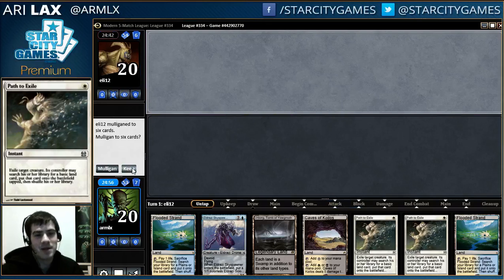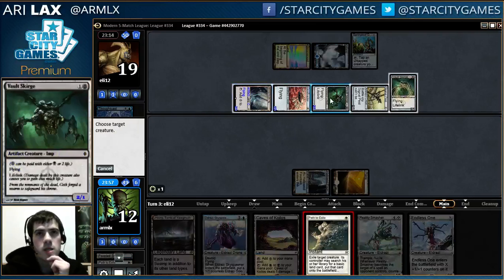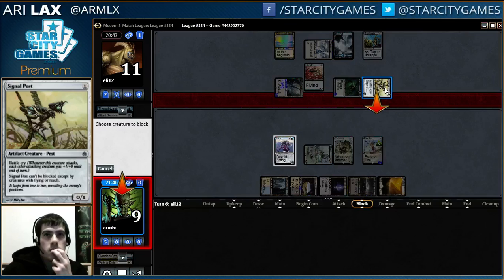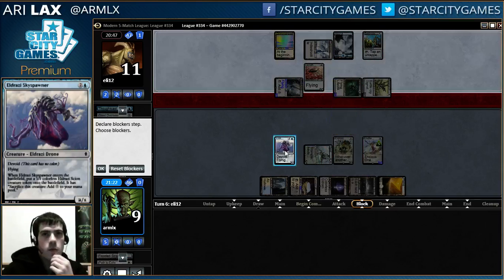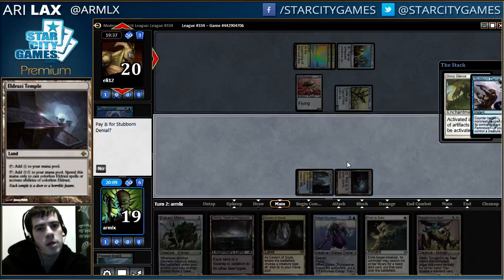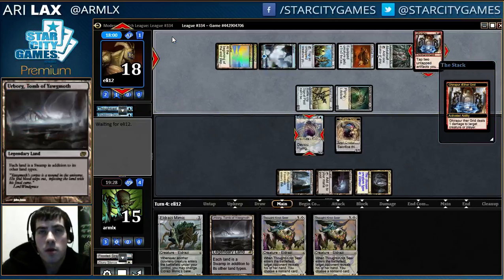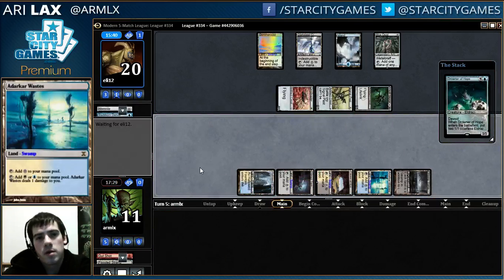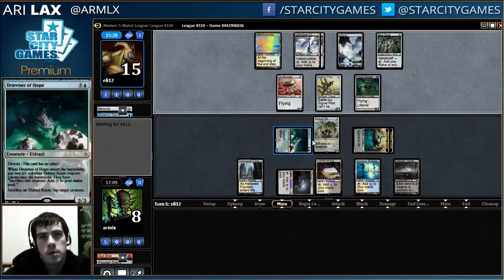2/18/16 - Ari Lax - Modern U/W Eldrazi - Round 5